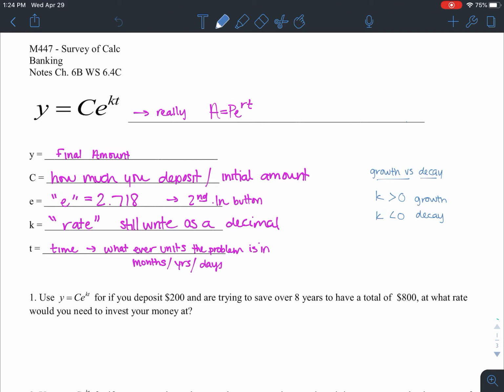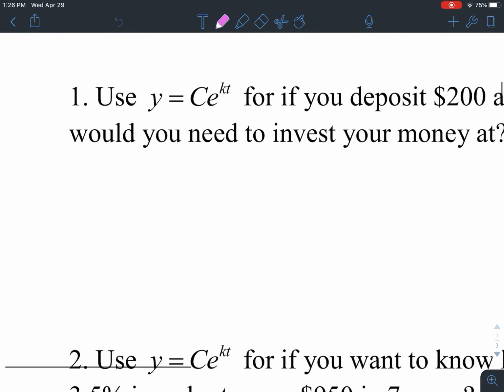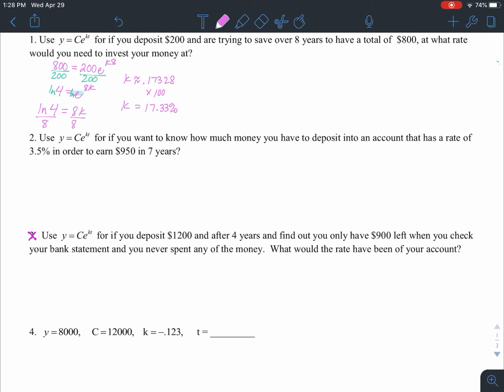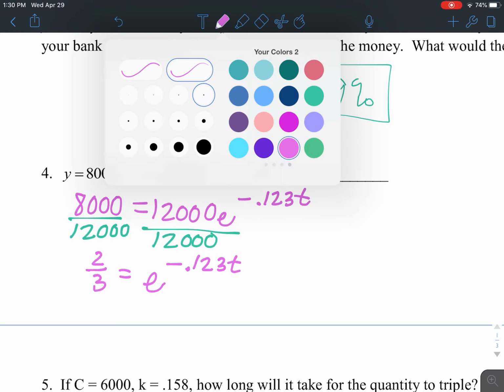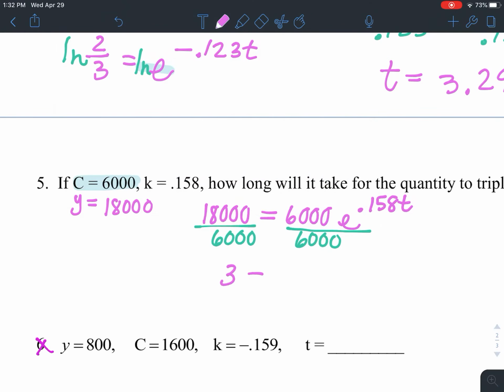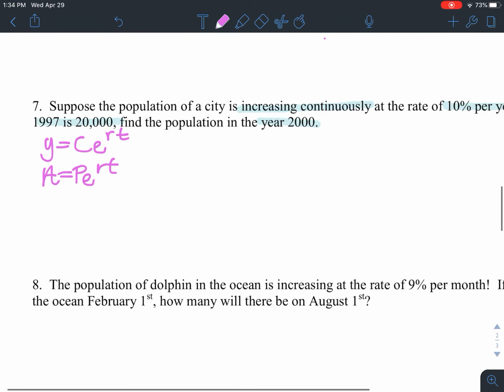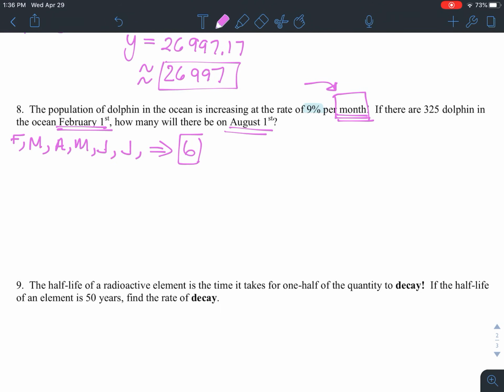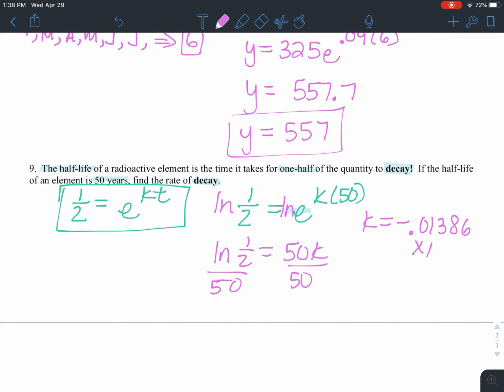M447 Video Lesson 6.4C Fri 5/1 E Day 23